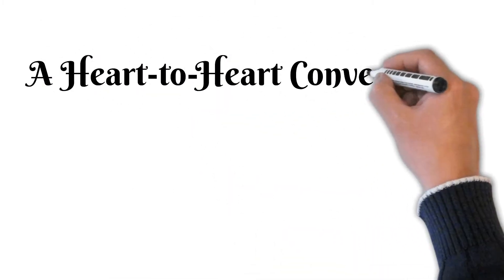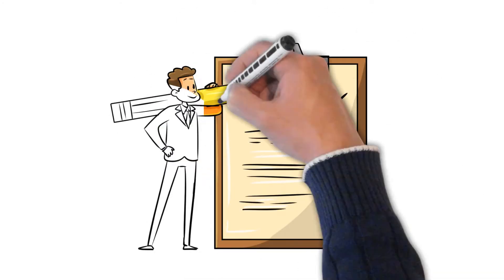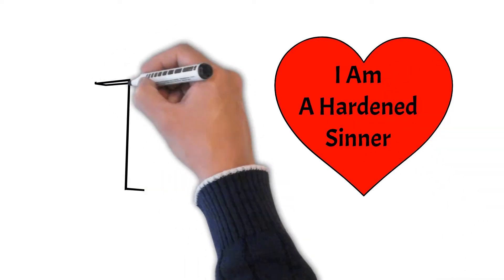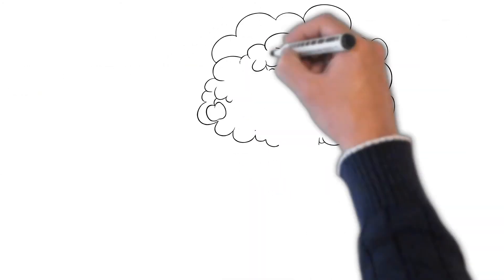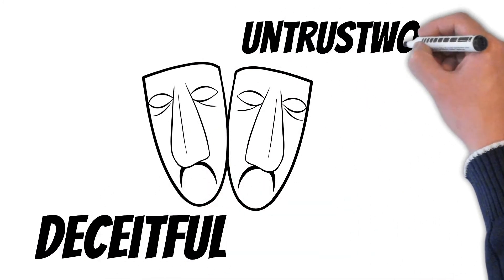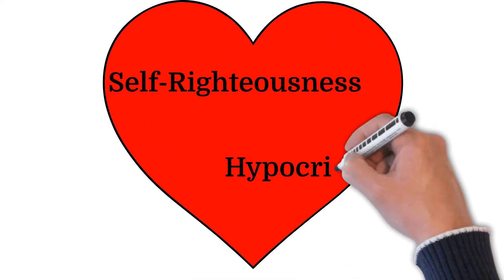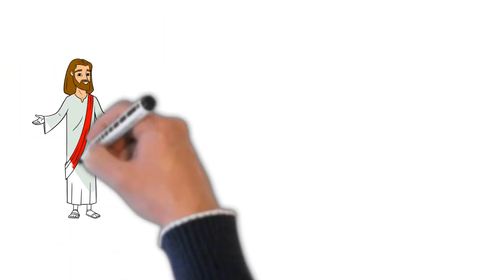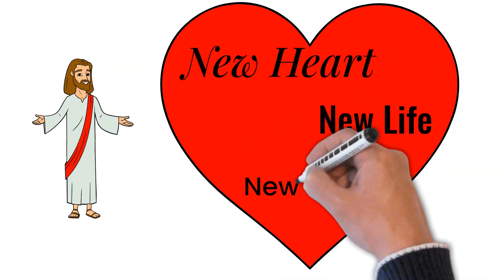Heart-to-Heart Conversations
So much of the world tells us to follow our hearts. United Baptist Church celebrated Valentine's Day with Pastor Dale Bascue and discovered what a heart-to-heart with our hearts would be like based on Jeremiah 17:1-10